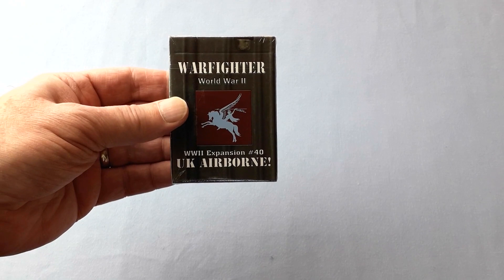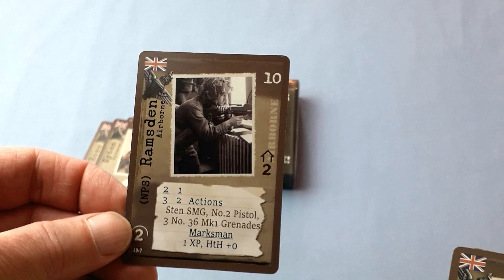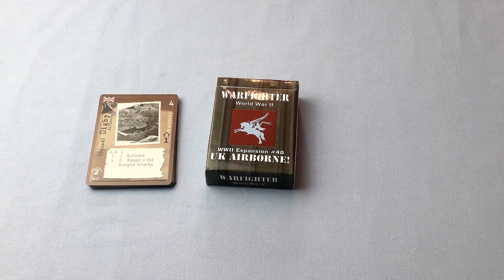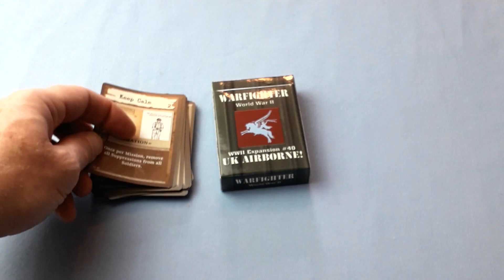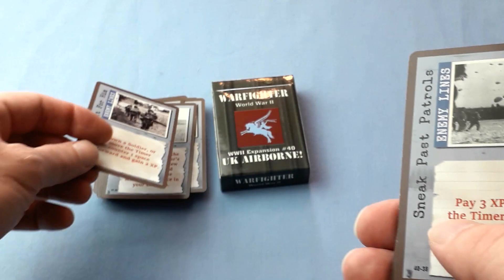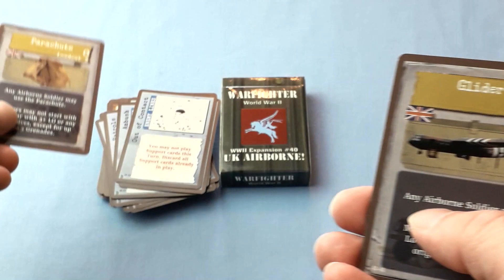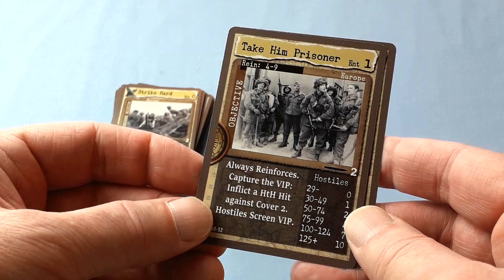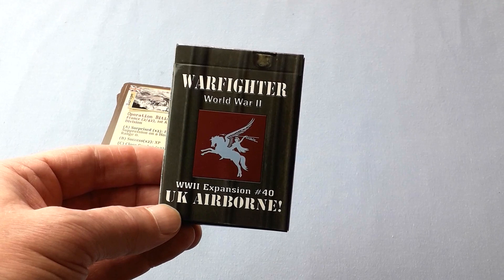Open the Box! DVG's Warfighter WWII Expansion #40 - UK Airborne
An unboxing of the UK Airborne Expansion for Warfighter WWII by DVG

A review copy kindly sent by DVG